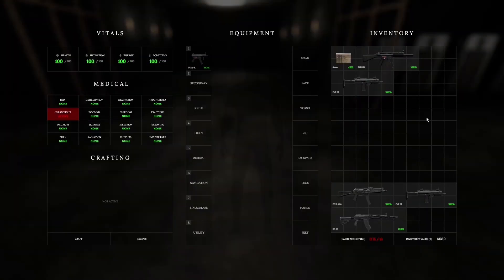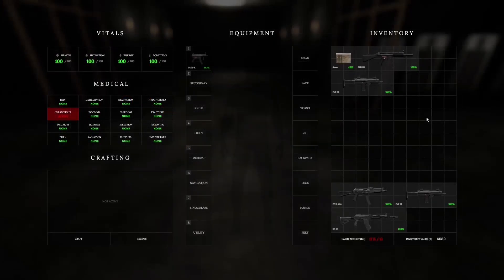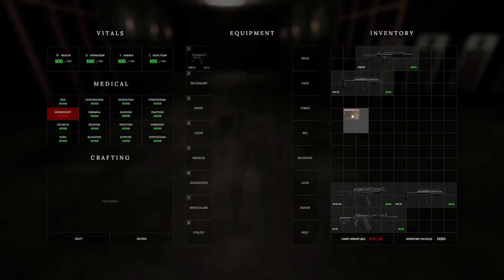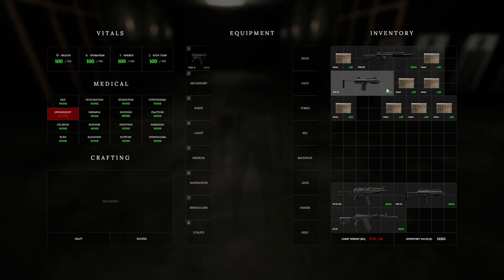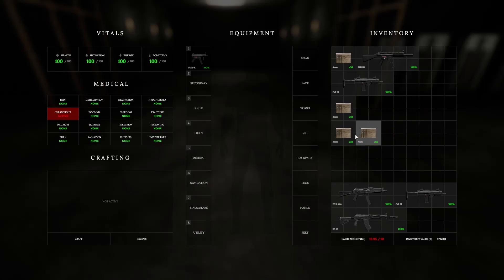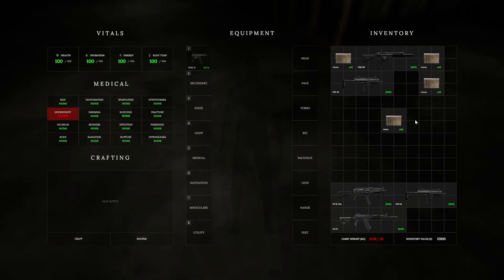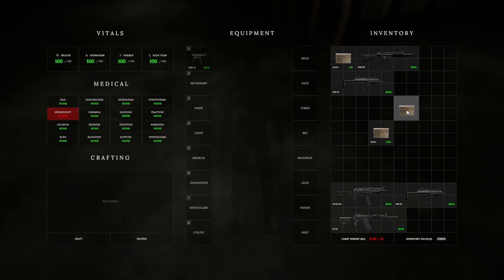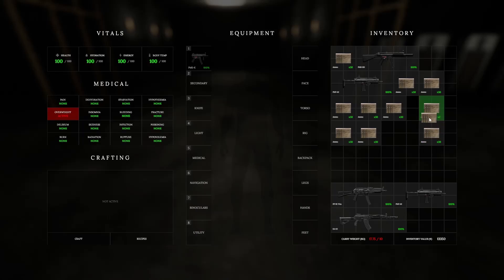I Discovered A Game Breaking Bug and the Developer Fixed It!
While playing the new RTV Dev Build I discovered a pretty game breaking bug. I don't know if I was the first or only person to discover it but nonetheless it was pretty cool. I reported the bug to Antti, the developer, and he assured me that it was being resolved! Peace.

Video by imotivationita on pixabay

Original Music